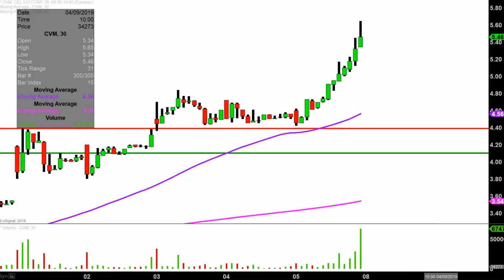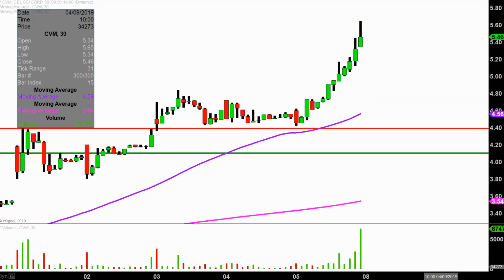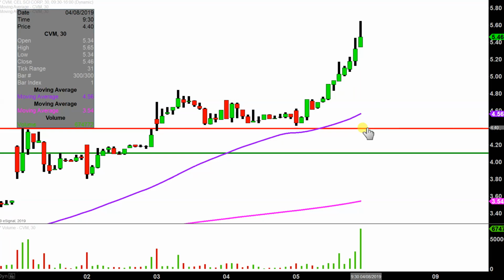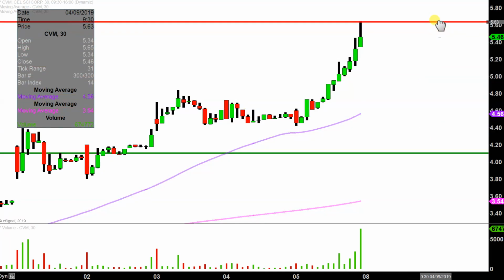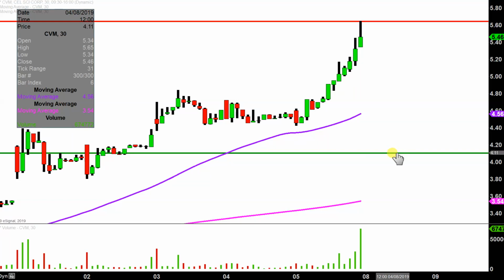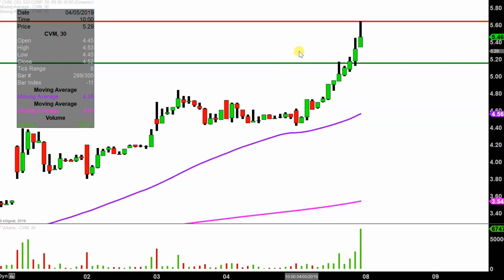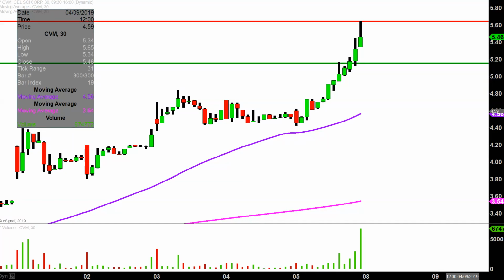CEL-SCI Corporation - CVM Stock Chart Technical Analysis for 04-06-2019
Learn how to read stock charts and identify technical patterns as ClayTrader does a quick stock chart review on CEL-SCI Corporation (CVM).